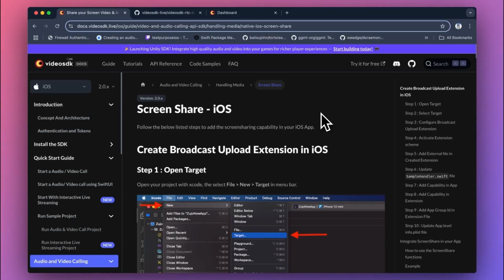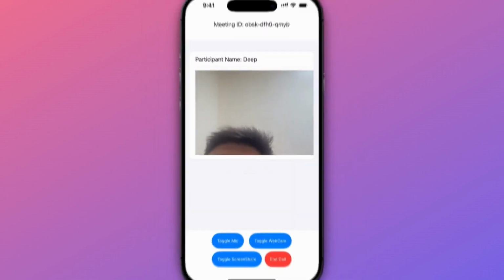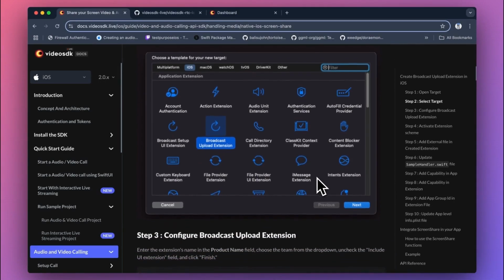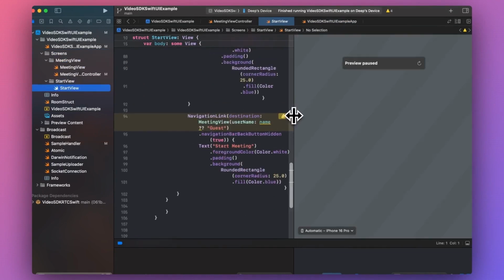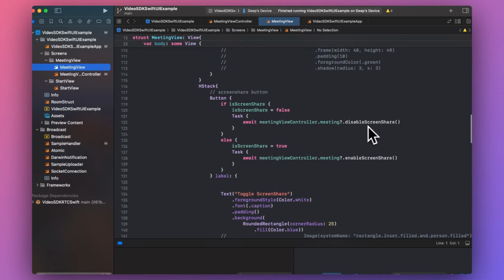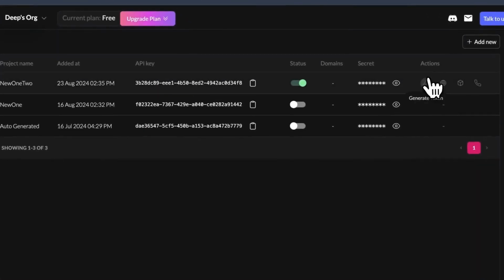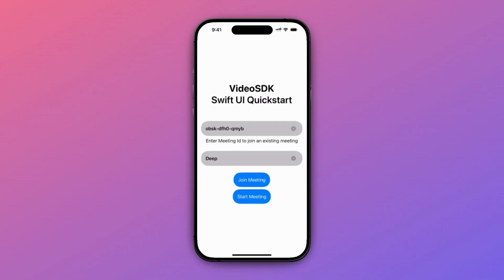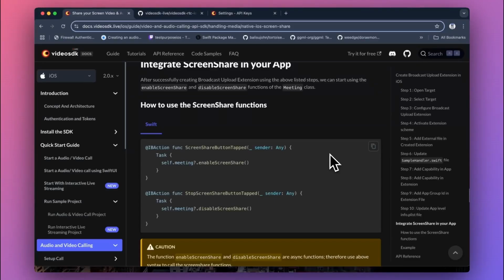Implement Native iOS Screen Sharing for Meeting Apps (VideoSDK Tutorial)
Learn how to easily add native iOS screen sharing functionality to your applications using the Video SDK. This video provides a step-by-step tutorial on implementing screen sharing in iOS app development, perfect for features like presentations, demos, and remote support.
We'll walk you through the process, from understanding the necessary setup like the iOS screen broadcast extension and app groups, to integrating the Video SDK screen sharing capabilities into a SwiftUI example. You'll see how to use the Screen sharing SwiftUI example code, generate your API token from the Video SDK tutorial dashboard, and run the application on a real device to see iOS screen sharing in action.
Whether you're building a video conferencing app, a remote collaboration tool, or any iOS app that requires users to share their screen, this guide will show you how to implement screen sharing iOS quickly and efficiently.
0:00 - Introduction & What You'll Learn
0:06 - Screen Sharing Demo on a Real Device
0:49 - Understanding Documentation & Required Setup (Broadcast Extension, App Groups)
1:28 - Exploring the SwiftUI Code Example
2:50 - Generating API Token & Running the App